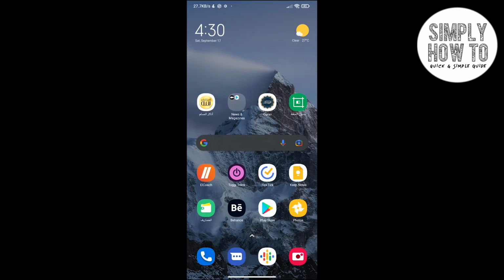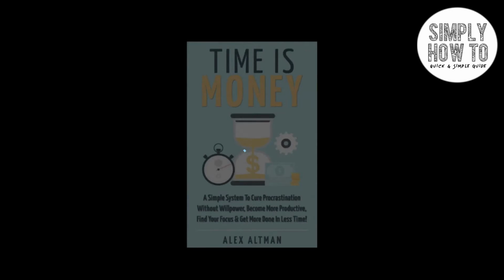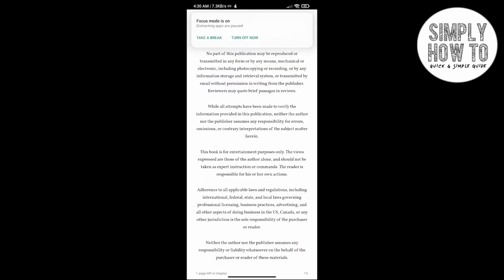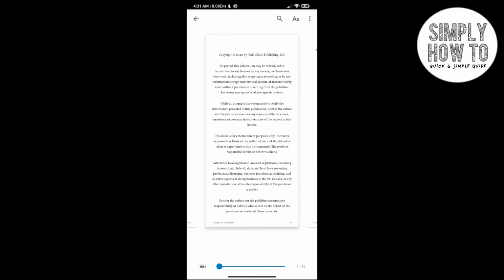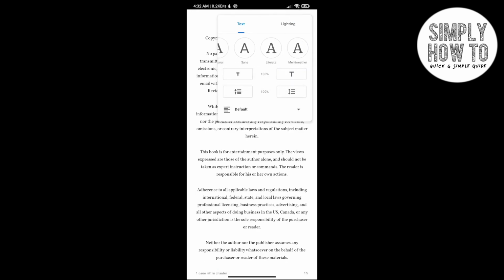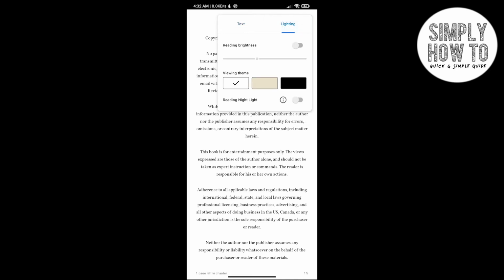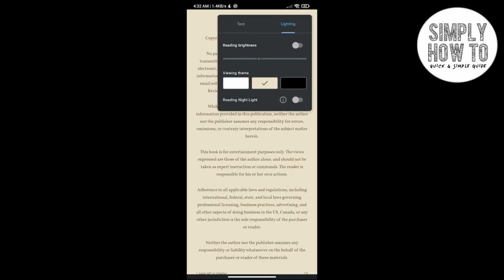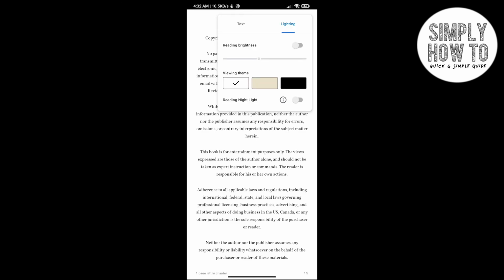How to Change Theme on Google Play Books